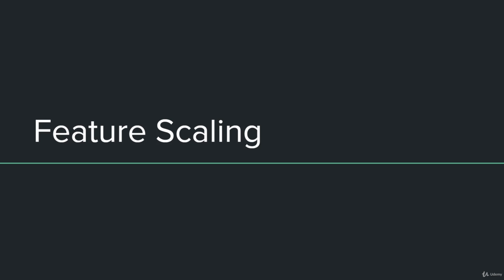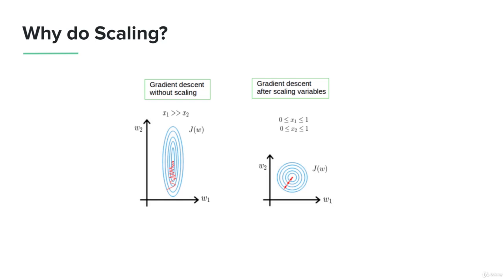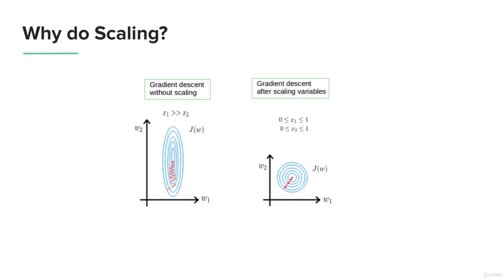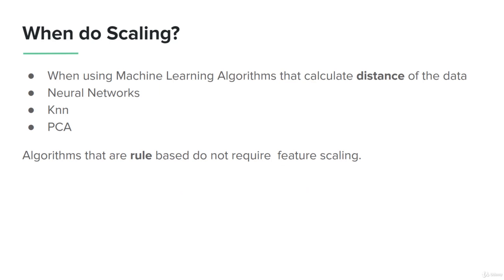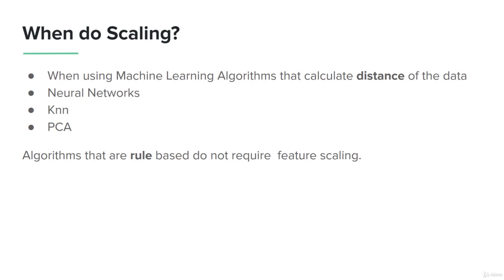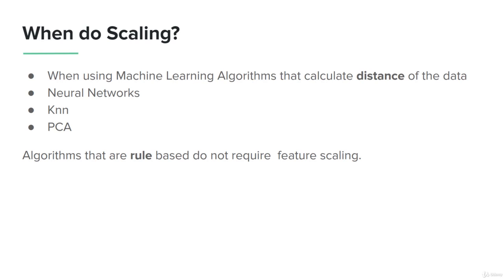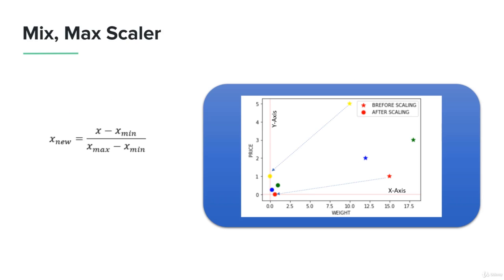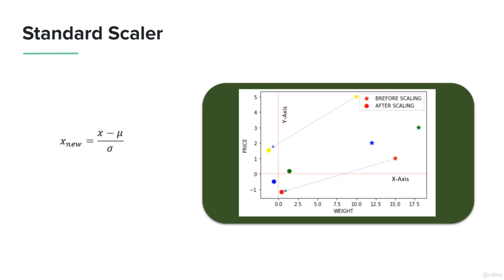58. Feature Scaling